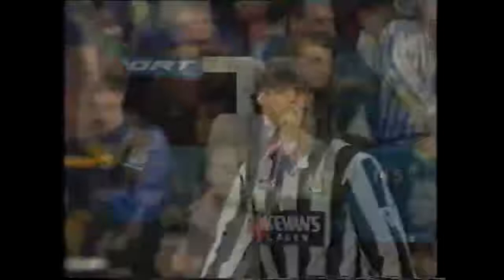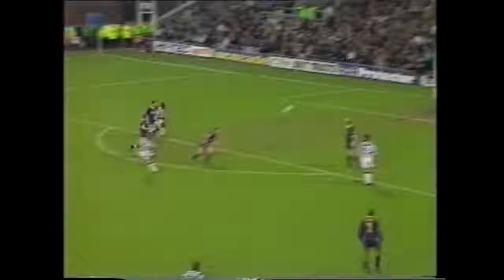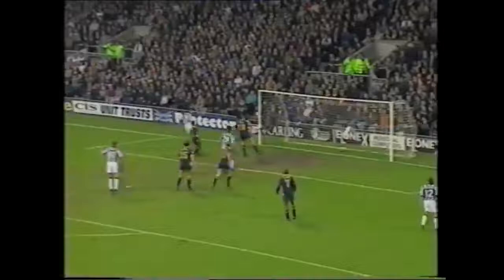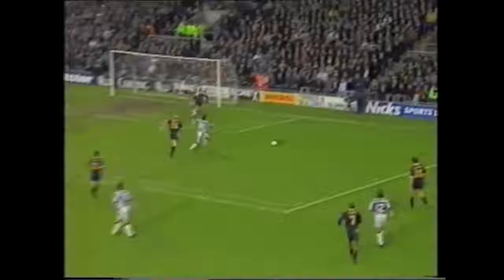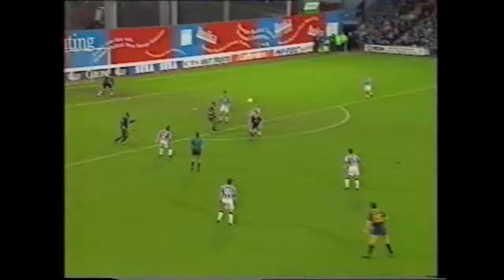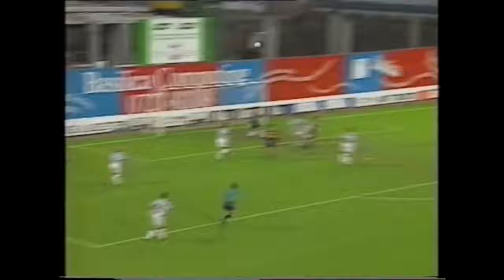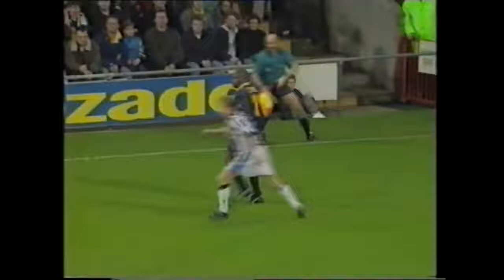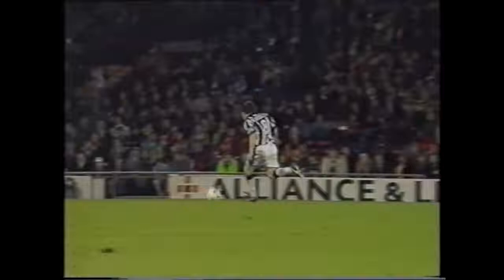Wimbledon v Newcastle United - 1994/95 - Pr 19/11 (3-2) - Extended highlights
The Magpies make  a terrible start and are 2-0 down after 20 minutes. Goals from  Beardsley and Kitson squared the game before Mick Harford scored again.  Although There are no more goals in the second period there are plenty of thrills and spills. Vinnie Jones is sent off, Srnicek saves a Warren
Barton penalty and Dons 'keeper Segers makes a number of saves to
deny Newcastle an equaliser.

 Plough Lane - 14,203

Srnicek, Hottiger, Beresford, Howey, Peacock (Clark), Albert, - Lee, Venison,
Kitson (Watson), Beardsley, Fox

Scorers:   Beardsley, Kitson - Clarke, Ekoku, Harford